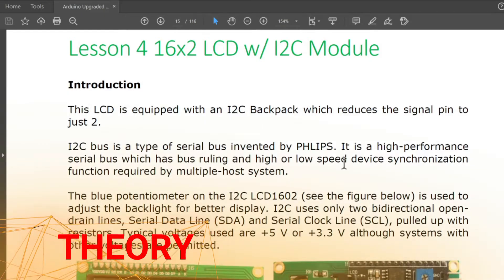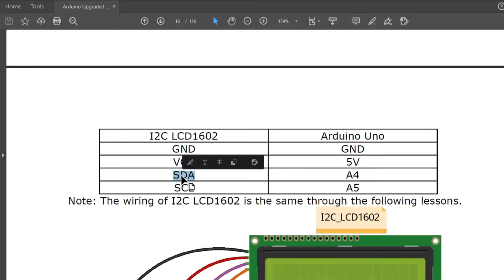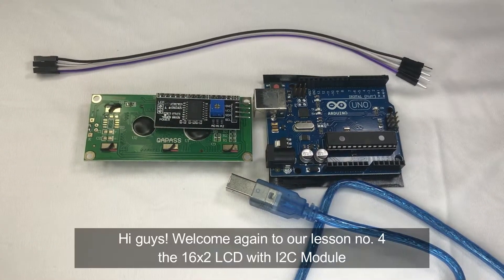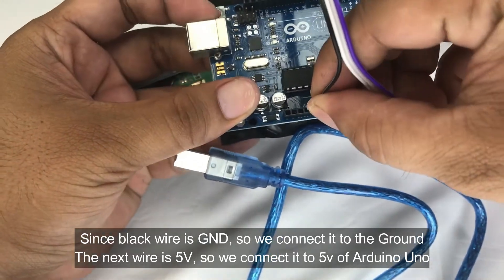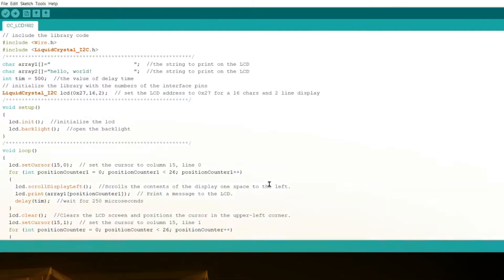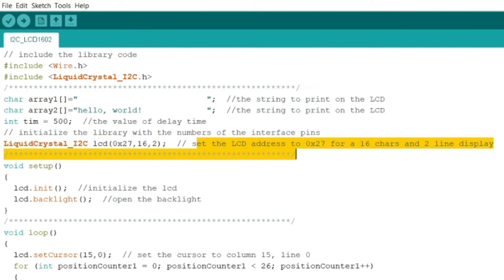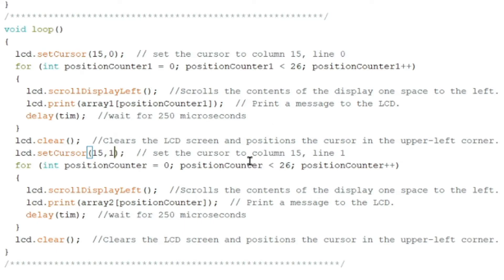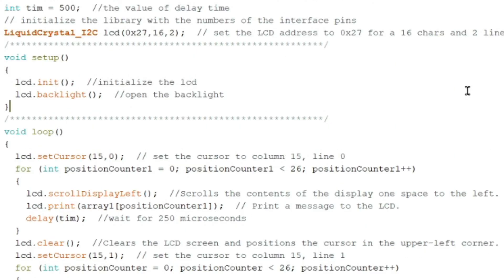ARDUINO TUTORIAL FOR BEGINNERS LESSON 4: "HELLO WORLD" WITH 16X2 LCD WITH I2C MODULE AND ARDUINO UNO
In this lesson, we are going to display "hello world" that scrolls from right to left with an interval of 500 milliseconds with the use of Arduino Uno Board and 16x02 LCD (Liquid Crystal Display) with I2C module. This Arduino tutorial for beginners will let you learn the basic display of hello world.

Introduction
This LCD is equipped with an I2C Backpack which reduces the signal pin to just 2.

I2C bus is a type of serial bus invented by PHLIPS. It is a high-performance serial bus which has bus ruling and high or low speed device synchronization function required by multiple-host system.
The blue potentiometer on the I2C LCD1602 (see the figure below) is used to adjust the backlight for better display. I2C uses only two bidirectional open-drain lines, Serial Data Line (SDA) and Serial Clock Line (SCL), pulled up with resistors. Typical voltages used are +5 V or +3.3 V although systems with other voltages are permitted.

Components
- 1 * Arduino Uno board
- 1 * I2C LCD1602 module
- 1 * USB cable
- Several jump wires

Experimental Principle
In this experiment, we will let I2C LCD1602 display “Arduino" and “hello, world" by programming.

Experimental Procedures
Step 1: Build the circuit

The connection between the I2C LCD1602 and the Arduino Uno board:
I2C LCD1602
Arduino Uno
GND - GND
VCC - 5V
SDA - A4
SCL - A5

Note: The wiring of I2C LCD1602 is the same through the following lessons.
Step 2: Program (Please refer to the example code)
Step 3: Upload the sketch to the Arduino Uno board

You should now see your I2C LCD1602 display the flowing characters: "hello, world".

Note: If for some reason your LCD doesn’t display anything, you might need to adjust the brightness of LCD, or you might need to change the I2C address on the Arduino code, from 0x27 to 0x3f.

Please take note of the address as you will need to modify this in other lessons.